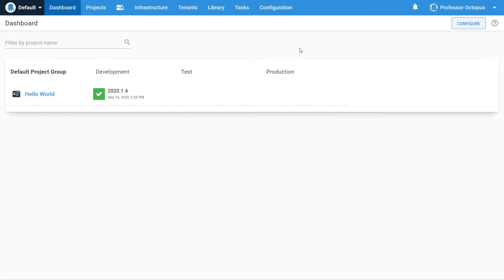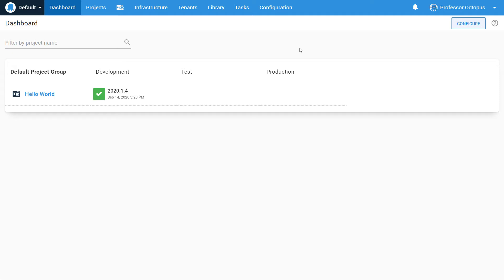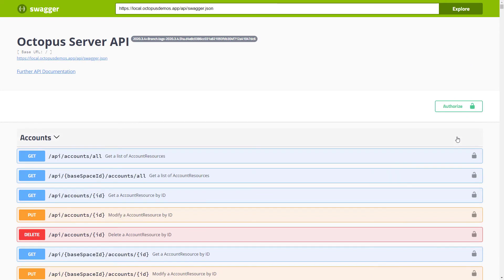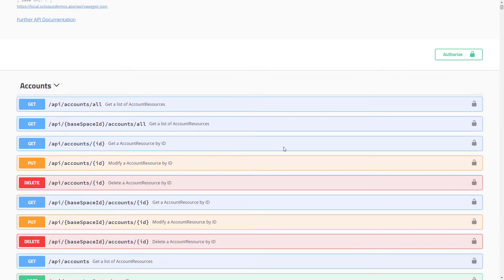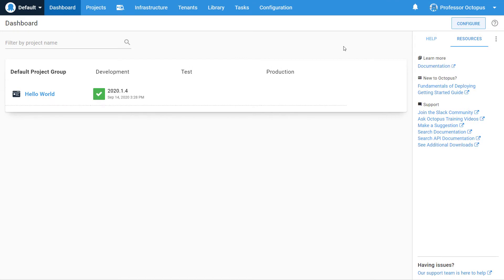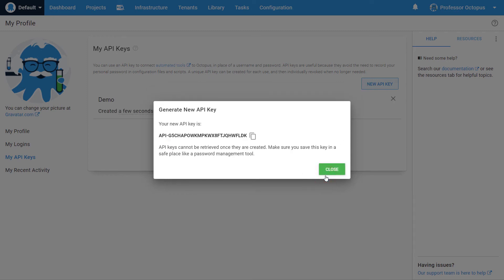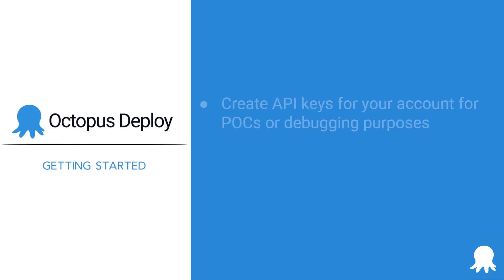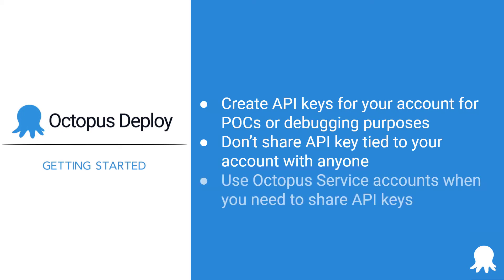Getting Started - API Keys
This video will walk through what an API key, why you'd want to use one, and how to create it.